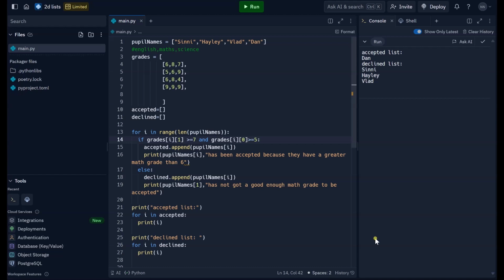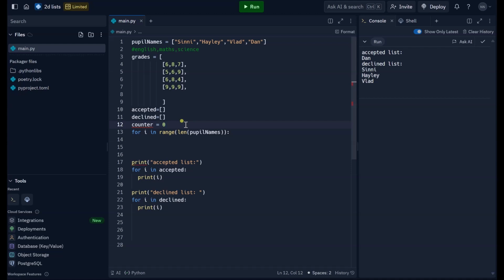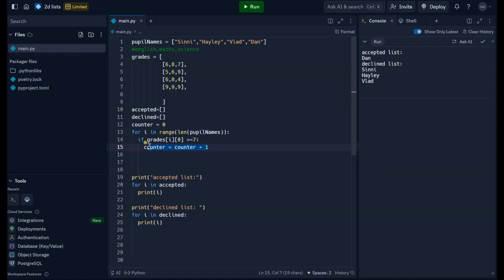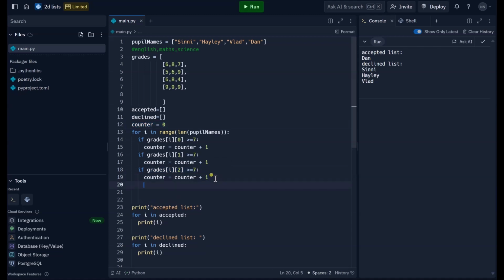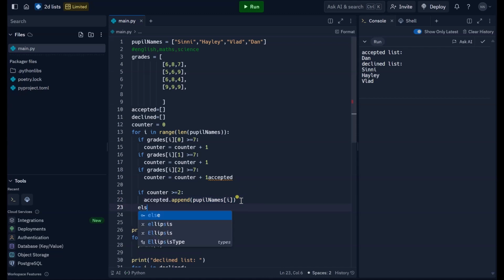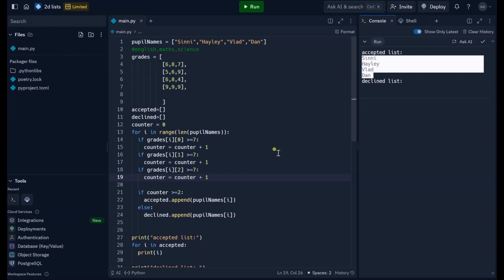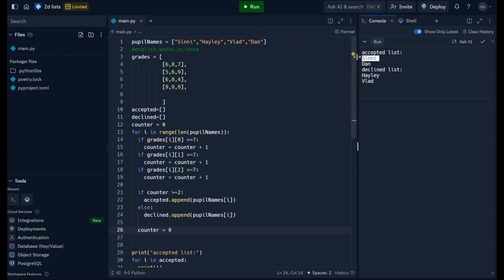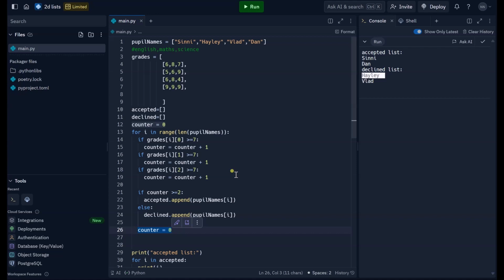Searching and counting the amounts of values in a 2D List @MyComputerScienceTeacher - Lesson 19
This video series will teach you how to create python programs at GCSE level using Replit with  @MyComputerScienceTeacher  . In this episode you will learn how count items in a 2D List